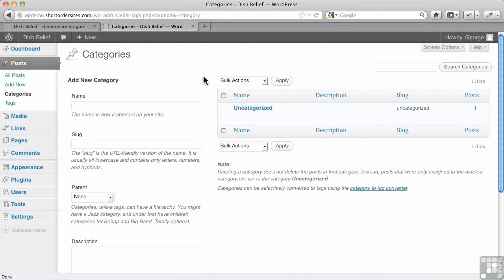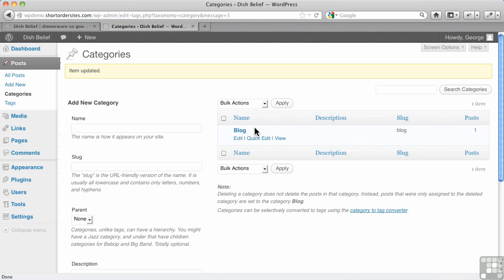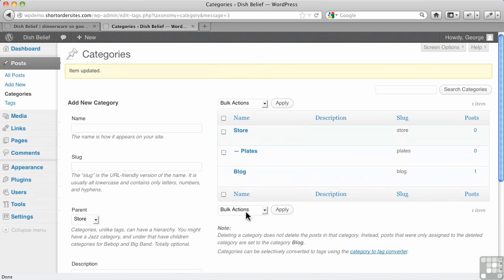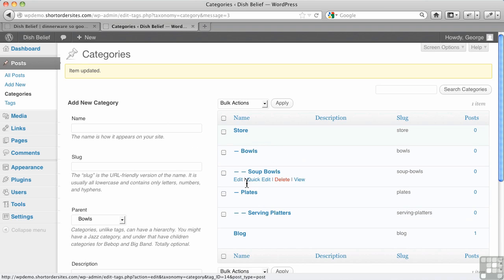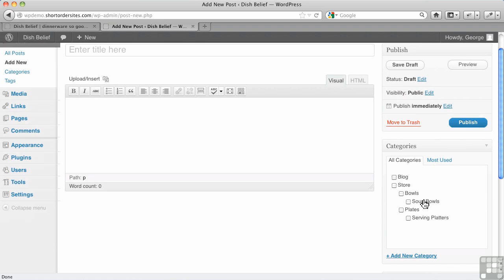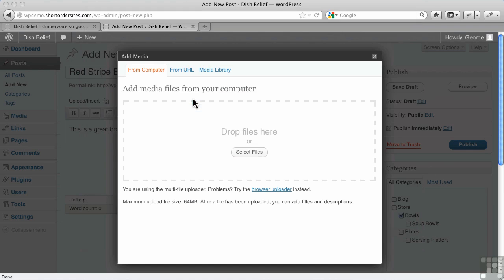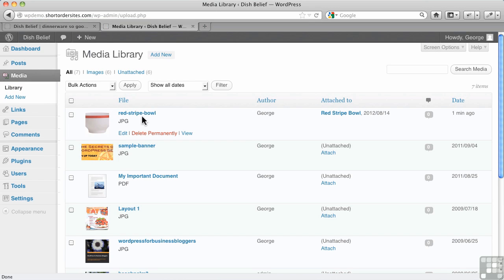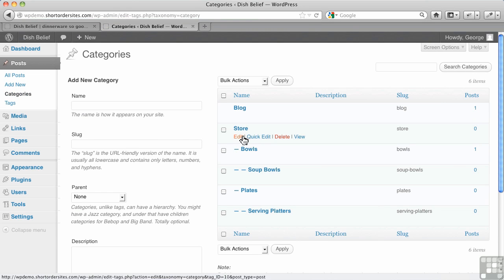WordPress for E-Commerce: 17/132 - Organizing A Product Catalogue Using Posts